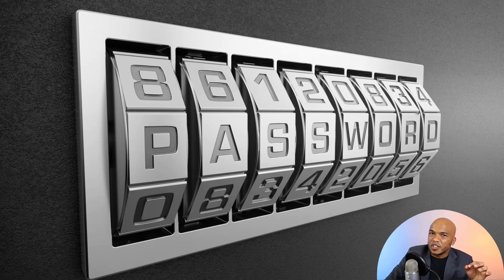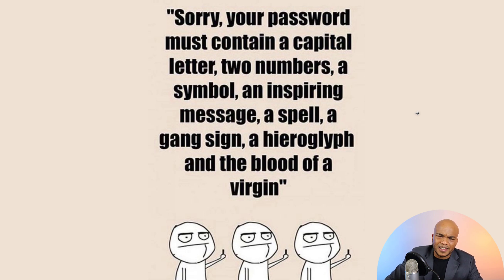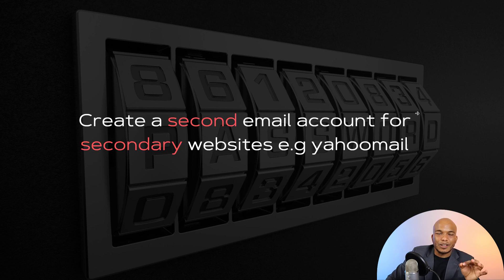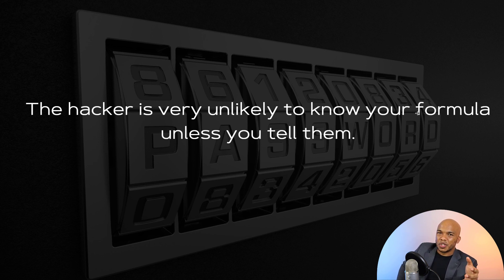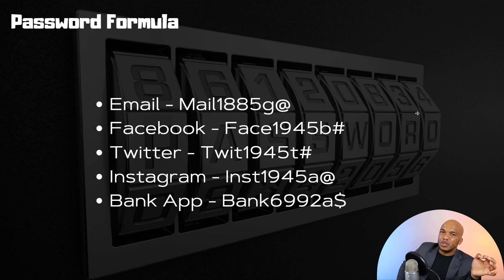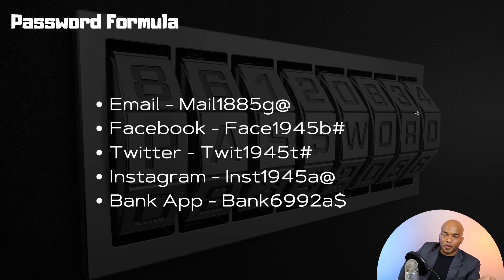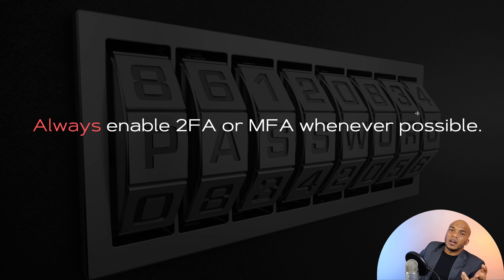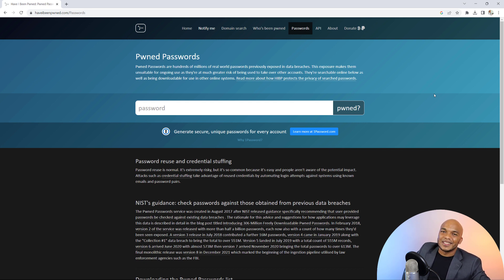How I Create and Manage Passwords Manually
In today's video, I am going to show you how I create and manage my own passwords manually without the use of any third party management system. With the recent LastPass hack, I think it's now more important than ever to invent your own system for creating and managing your passwords.